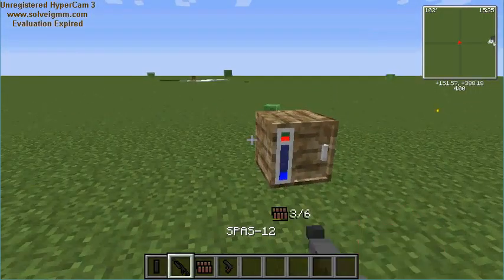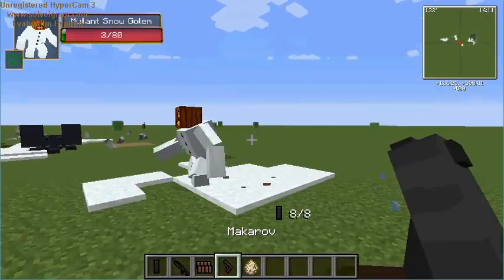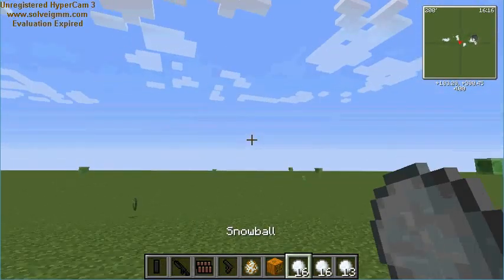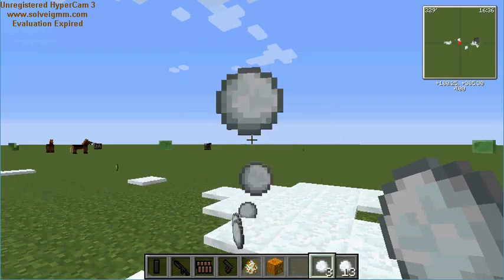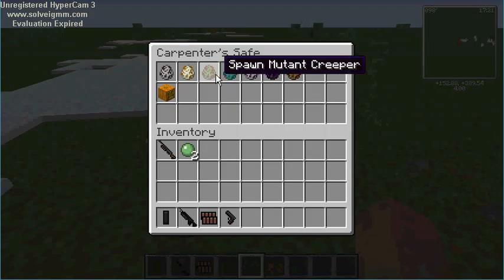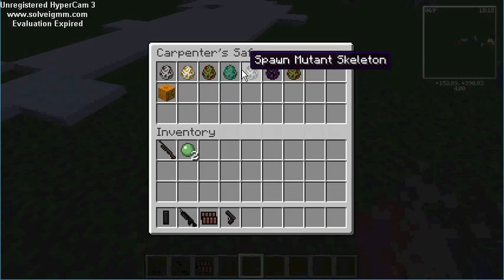MINECRAFT MUTANT CRREATURES MOD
SONG 1=vudzela--zombie
SONG 2= knife party - bonfire